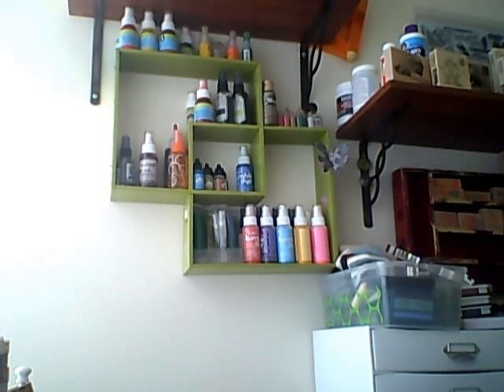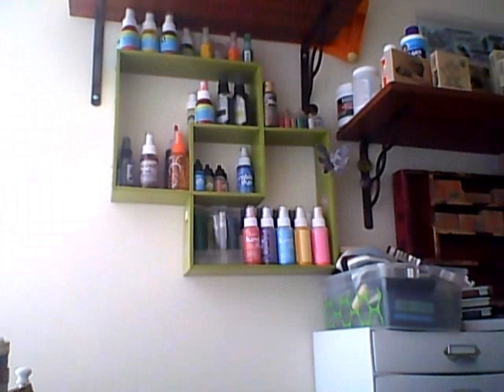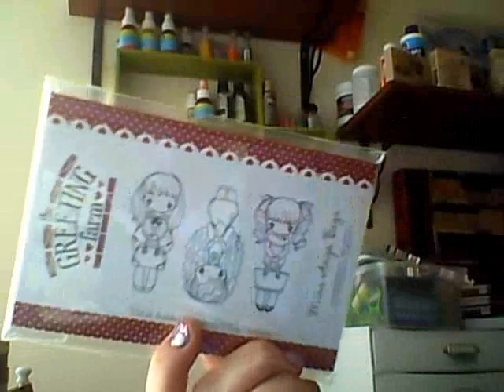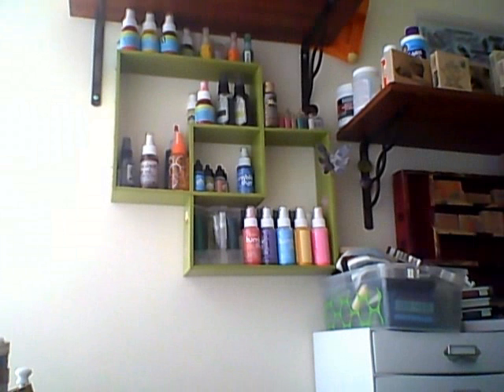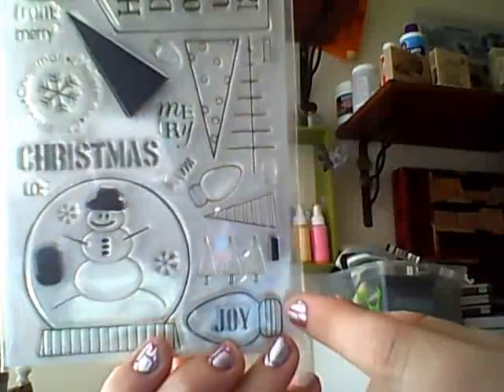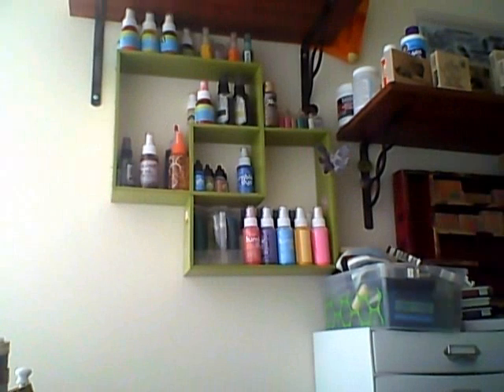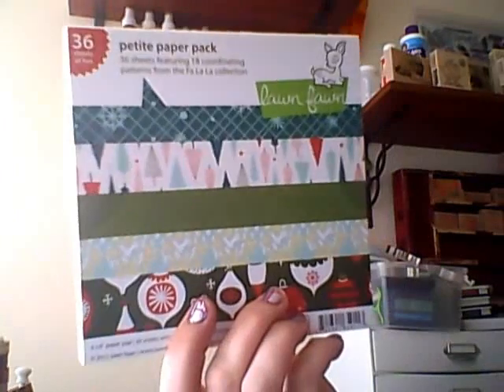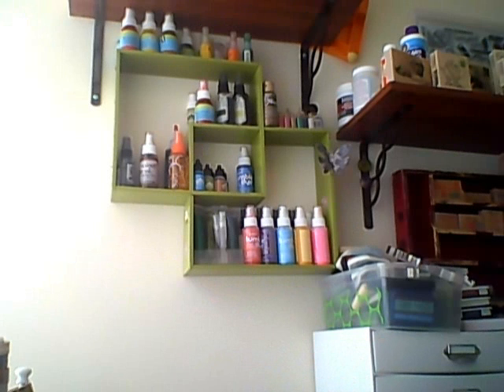Small online stamp/ card making haul